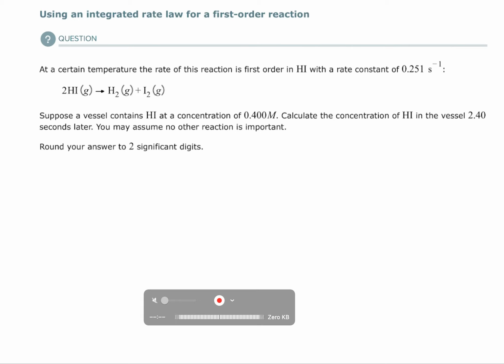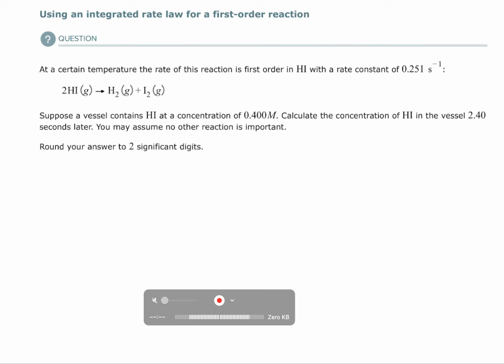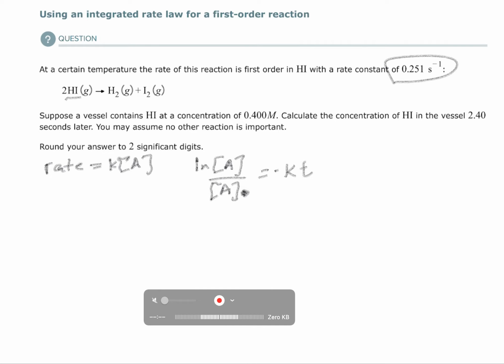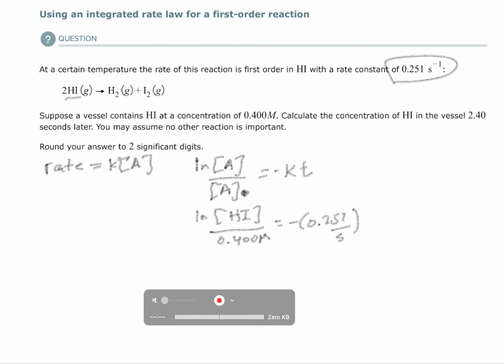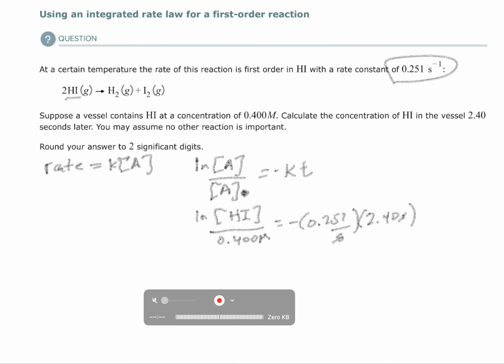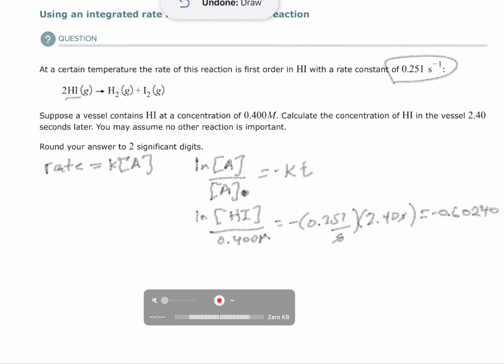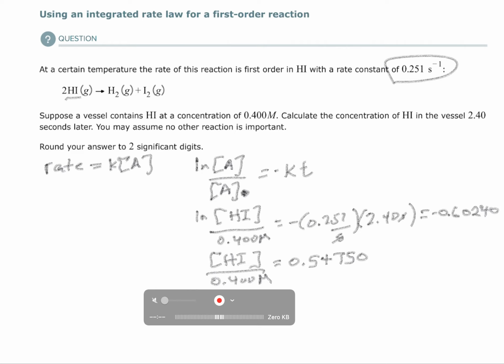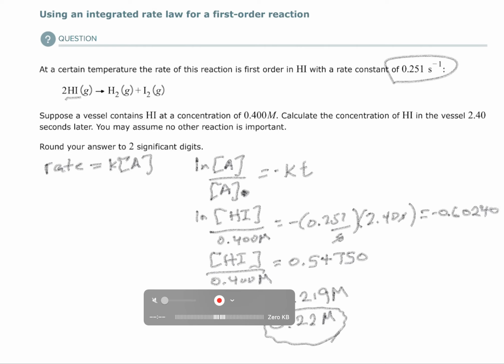Aleks Using an integrated rate law for a first order reaction